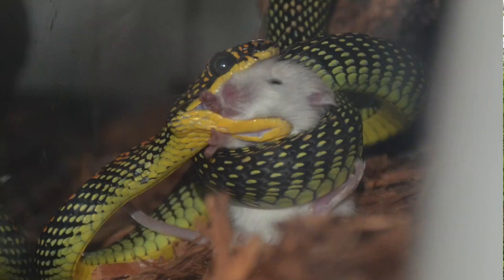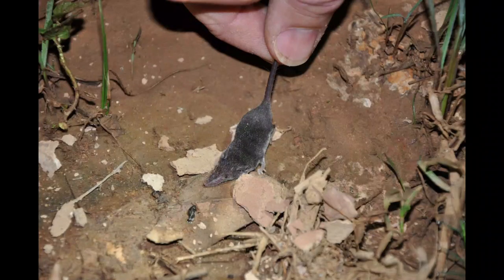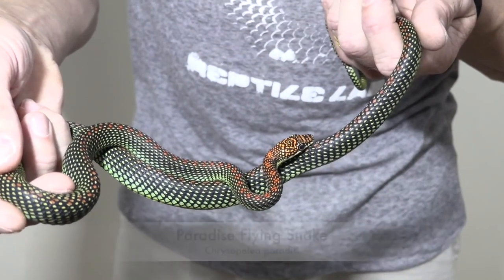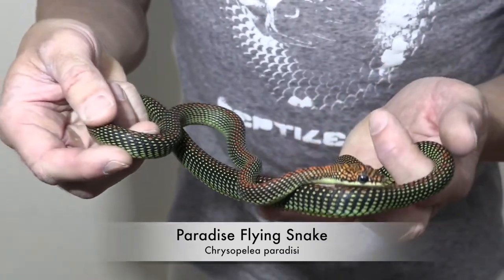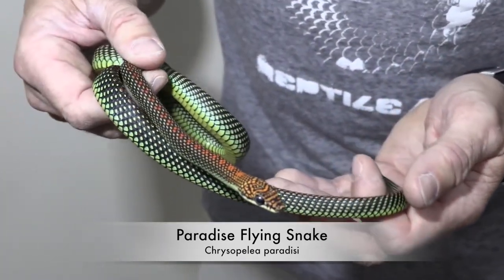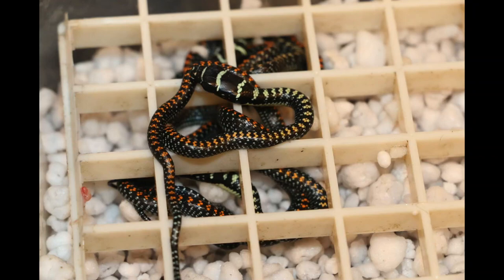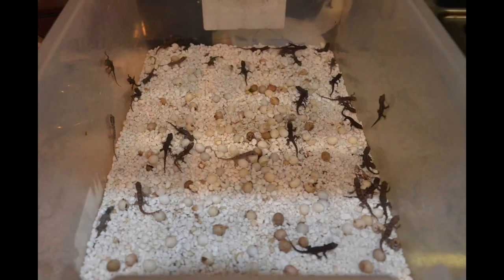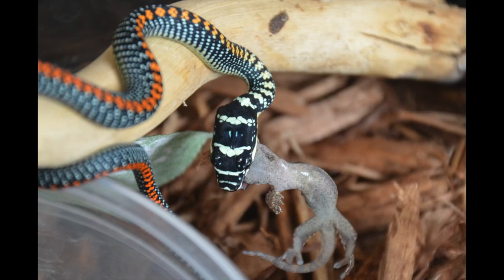MASTERCLASS | PARADISE FLYING SNAKES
Paradise Flying Snakes, or Chrysopelea paradisi, are the jewels of SE Asia.  These are small snakes but but are loaded with color and energy.  Diet is probably the most challenging part of keeping these for adults as well as captive breeding.